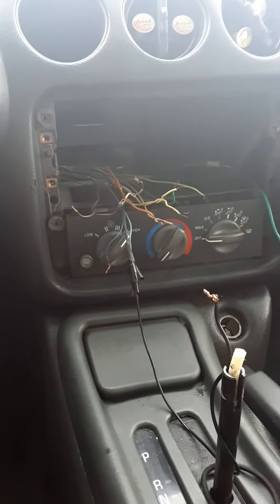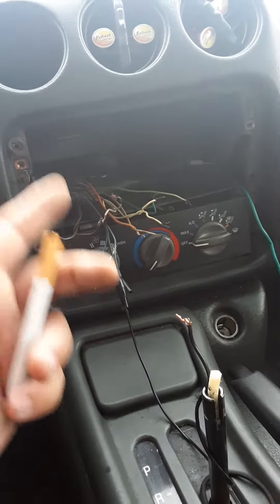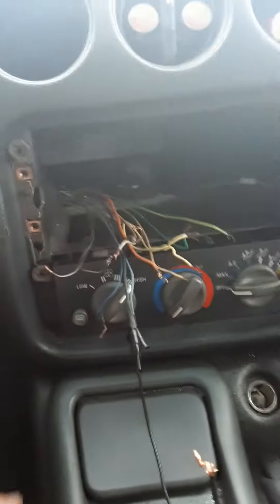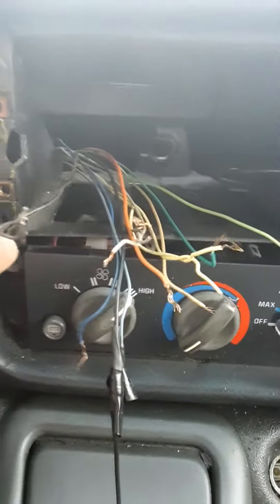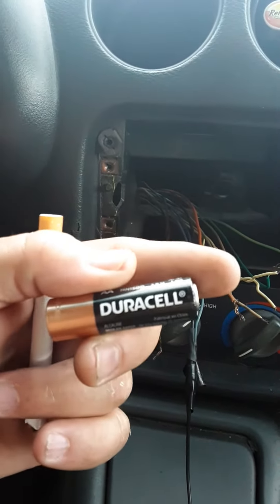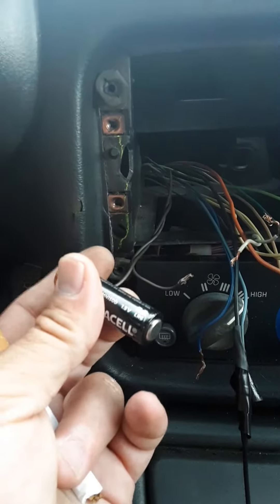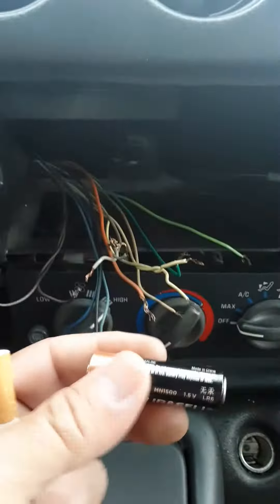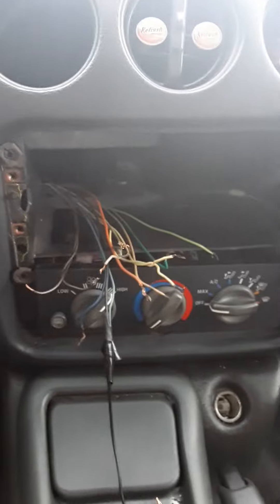Fast and easy way to find speaker wires for your car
Using a new AA Duracell